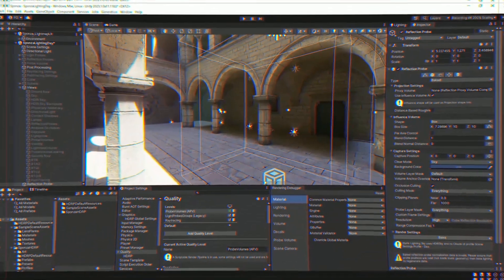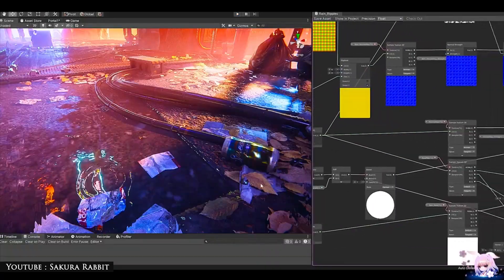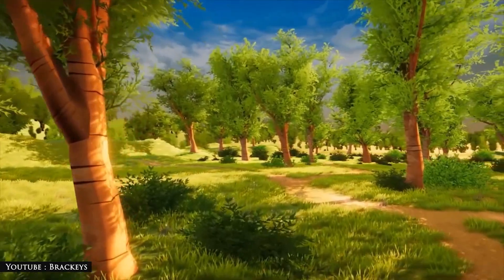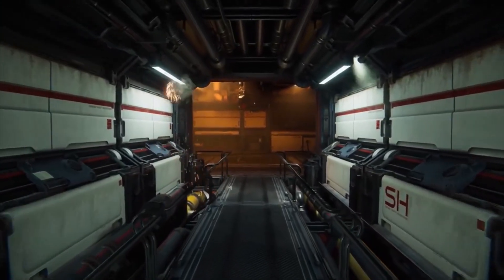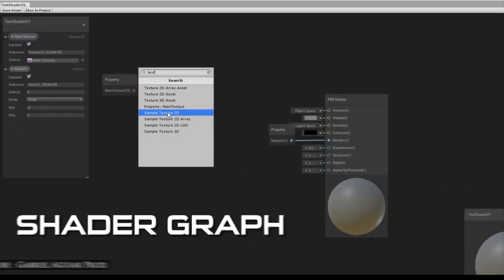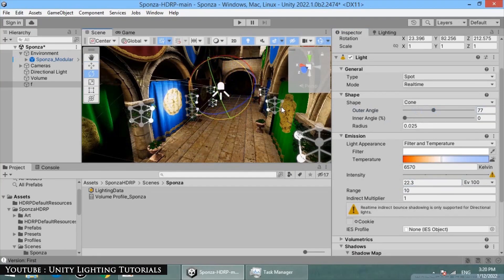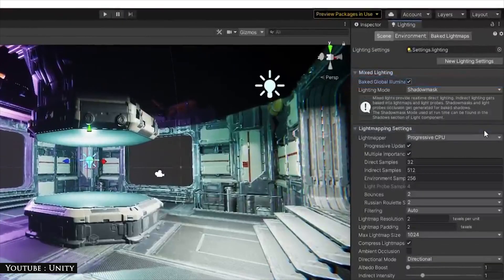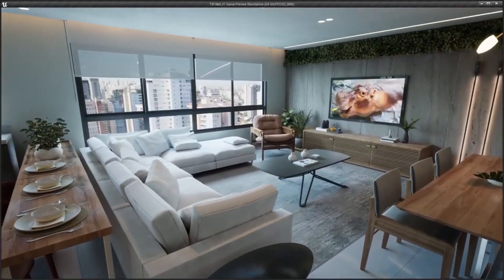Is Unity Good For Rendering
Rendering is very critical in terms of highest degree in photorealism with the minimum rendering speed. In this video we'll get to know rendering in Unity and its efficiency.